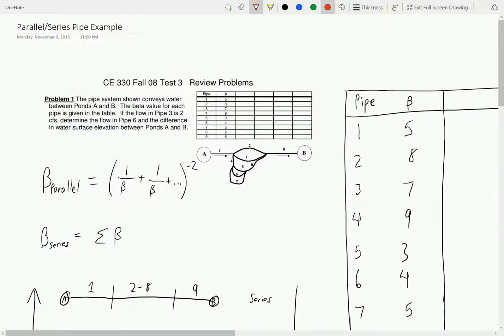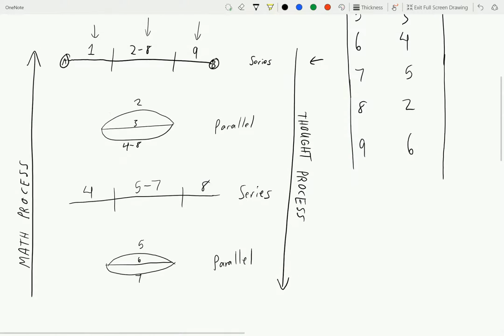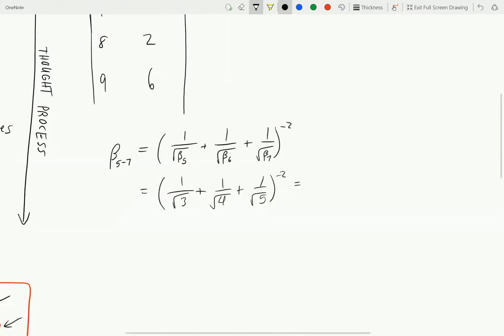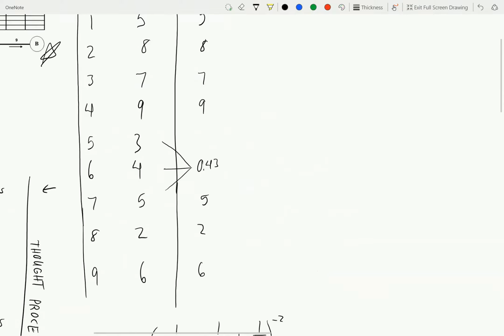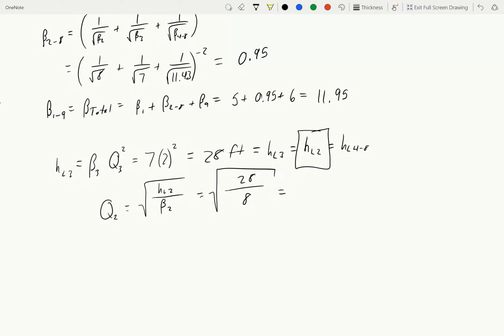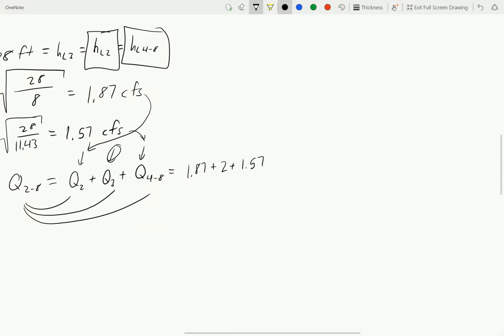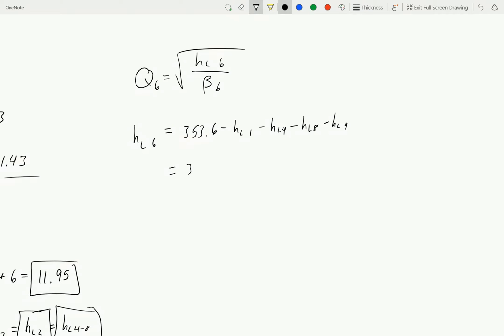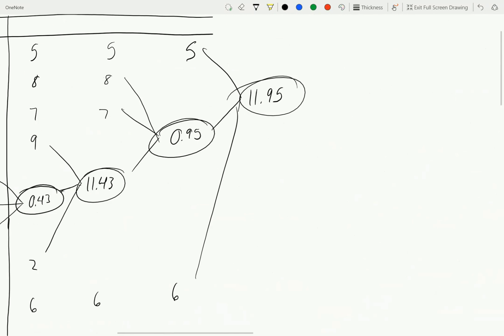Pipe System Example